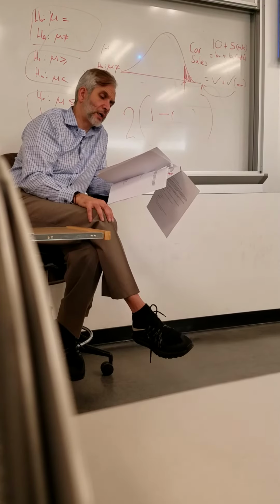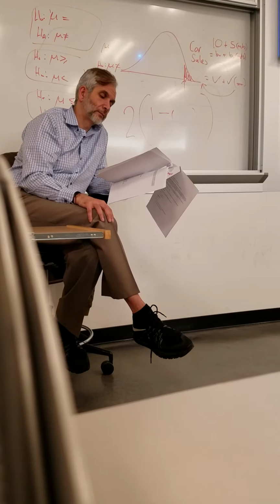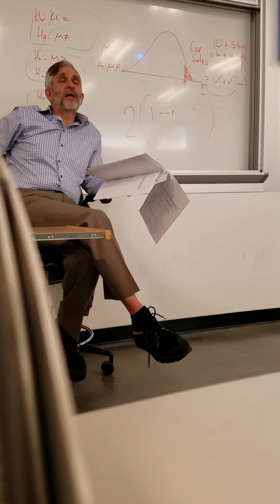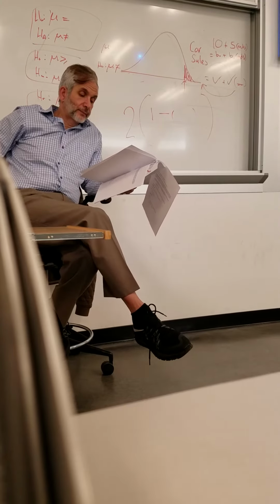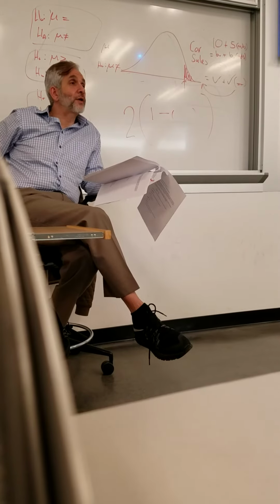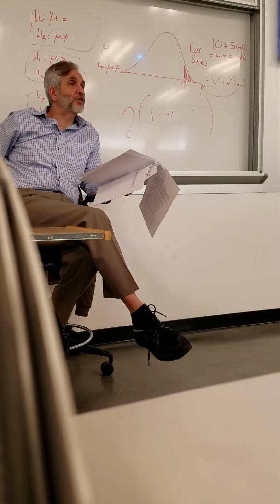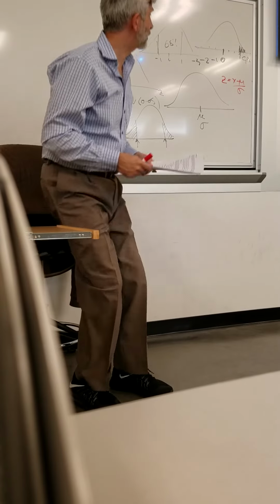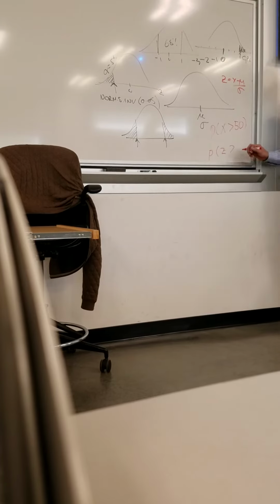Final Part 2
ISDS361A Final Part 2 of 2